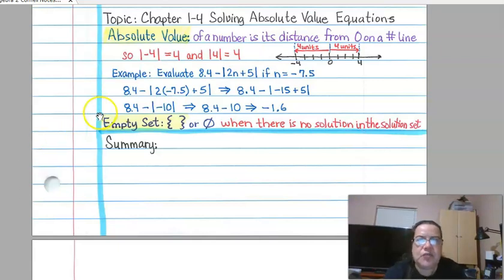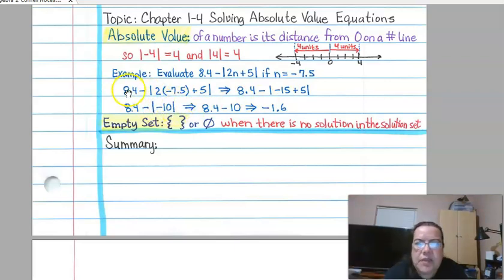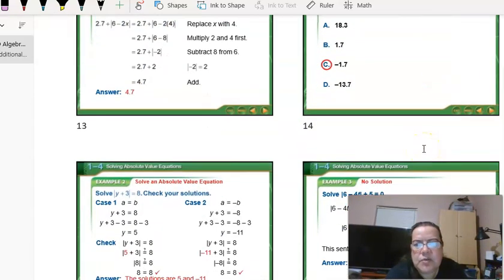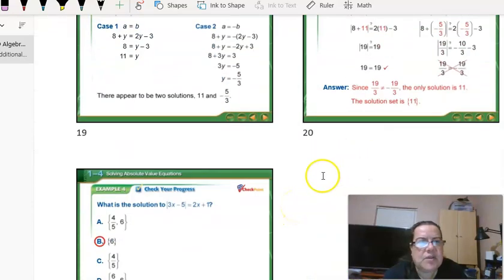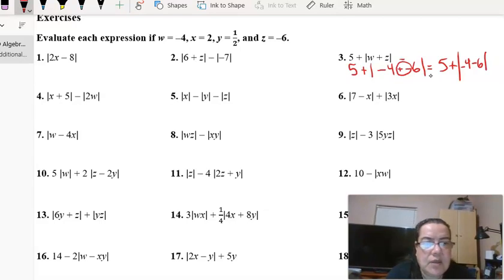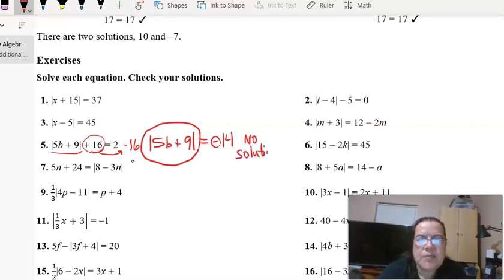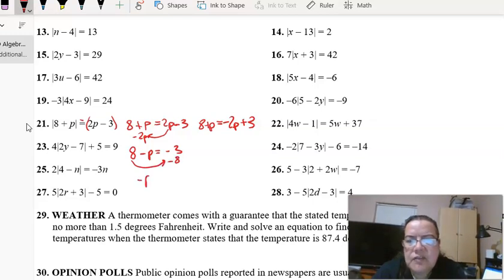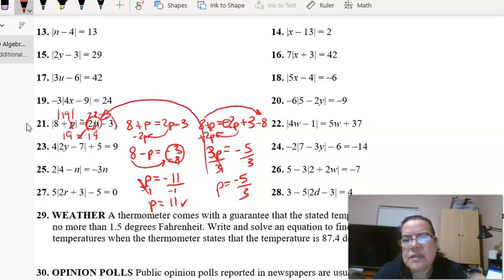Alg 2 Ch 1 4